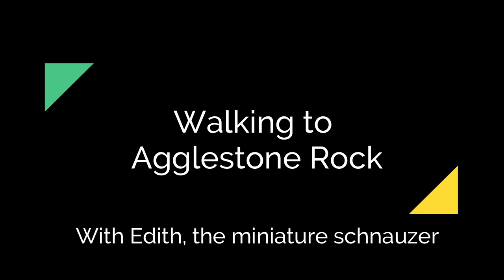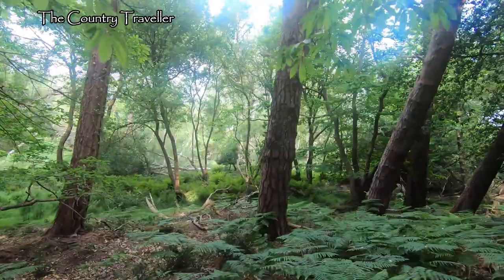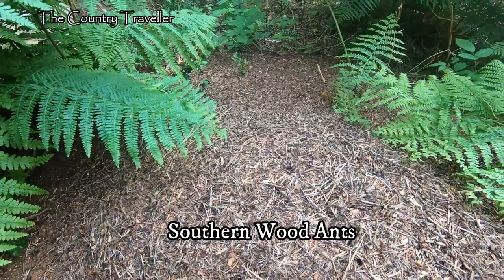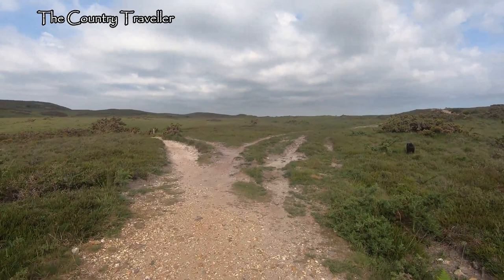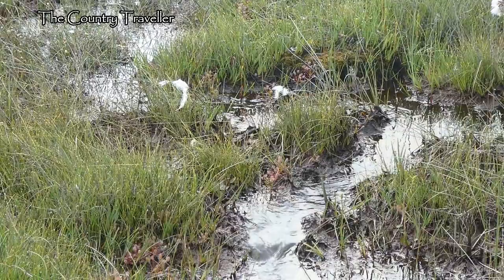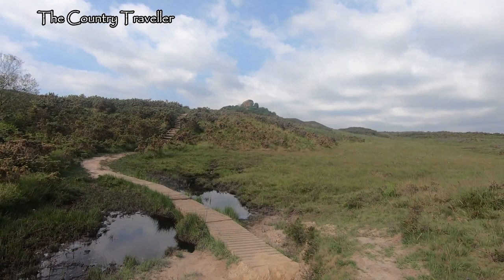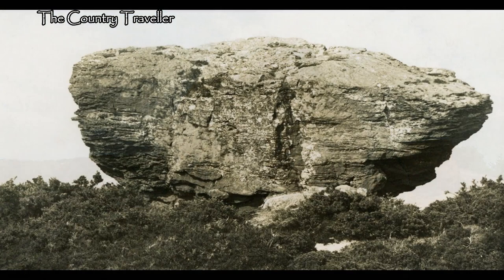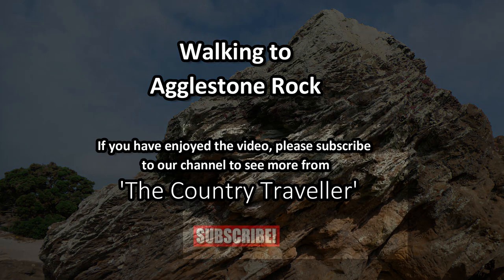A short narrated walk to Agglestone Rock in Dorset, with Edith, the miniature schnauzer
A short walk to Agglestone Rock at Studland. Walk with Edith and see the Wood Ants and the Cotton Grass along the way.
This whole area, the woods and the heath, is a Site of Special Scientific Interest or SSSI and is owned by the National Trust.

Studland is at the East end of the Jurassic Coast in Dorset. If you travel from Bournemouth and Poole, you will go across the entrance to Poole Harbour on a chain ferry.

Attributions-
Smooth Snake:
Sand Lizard:
George Chernilevsky, Public domain, via Wikimedia Commons
Dartford Warbler:

This video was filmed using

Other stuff by Rob:

Books:

Self Help:

How to Set Up and Run a Self-Catering Holiday Property